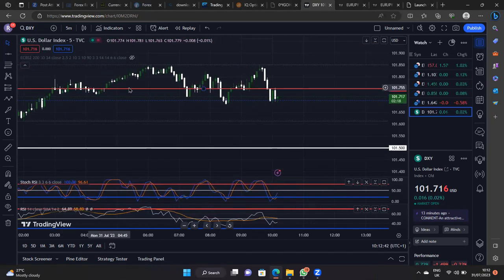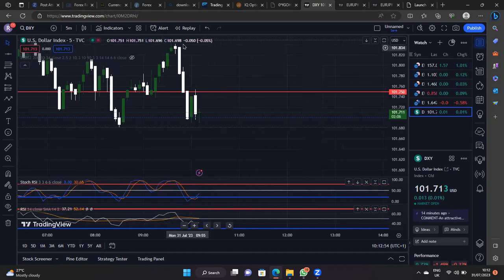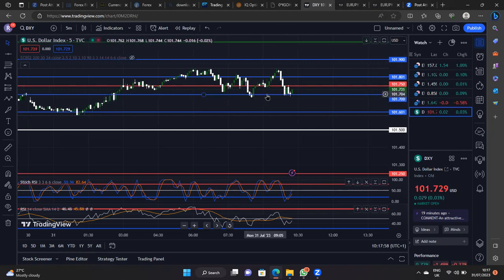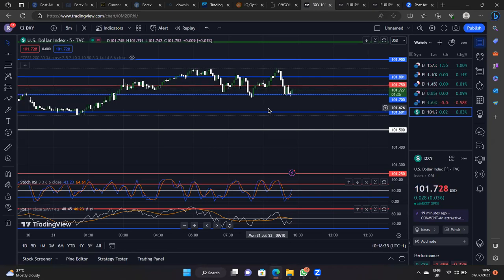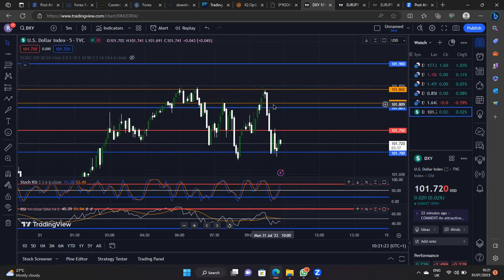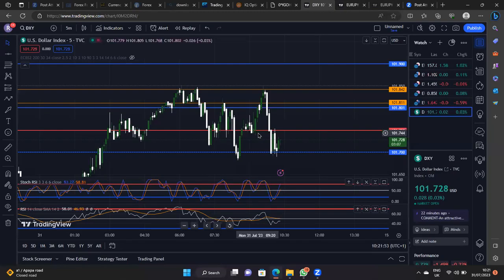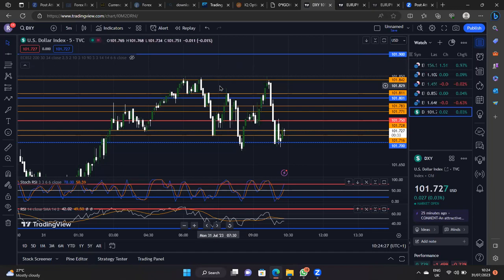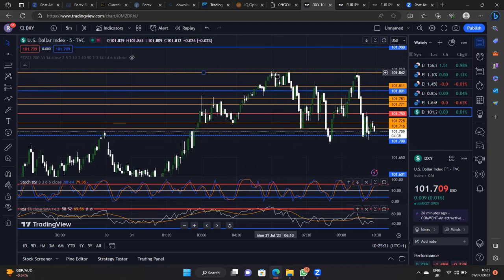Market Transition/Support and Resistance part 2